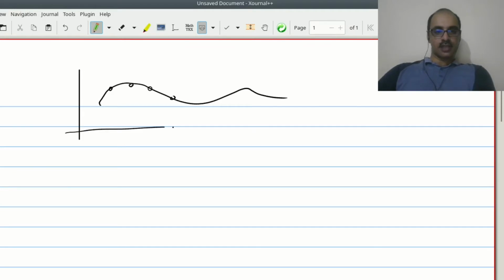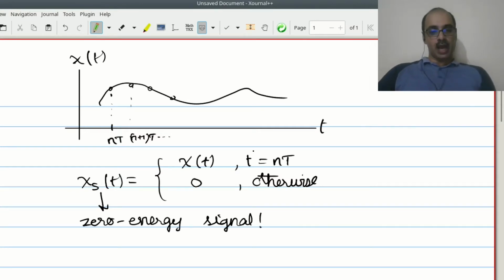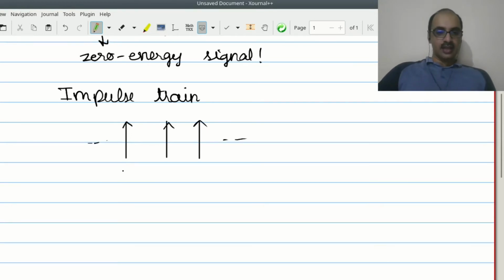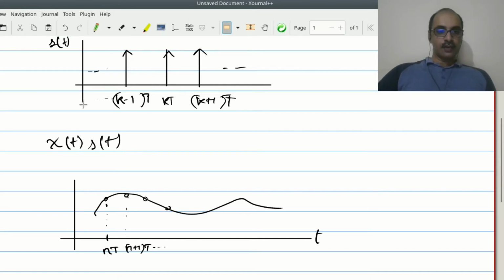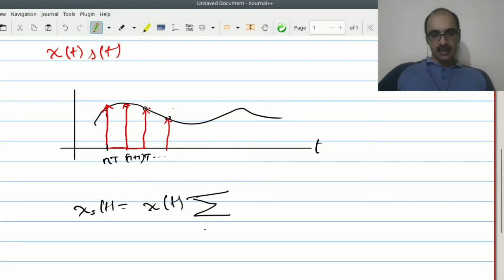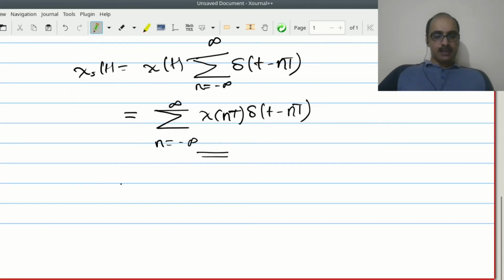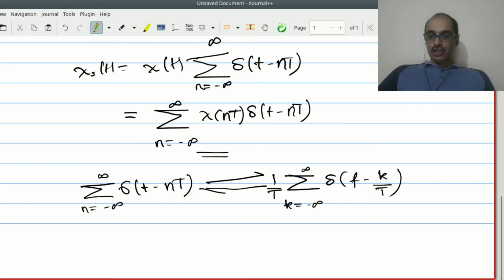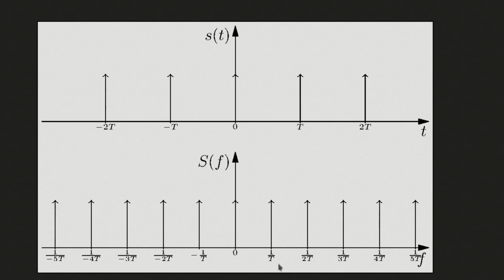The impulse train